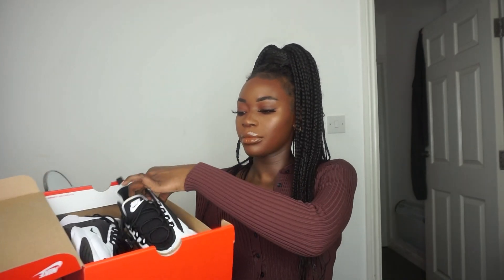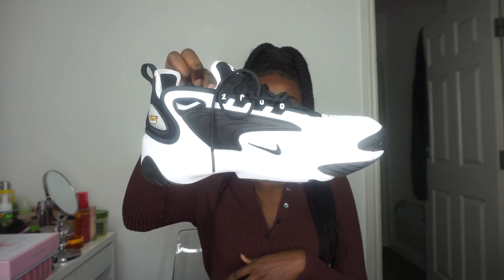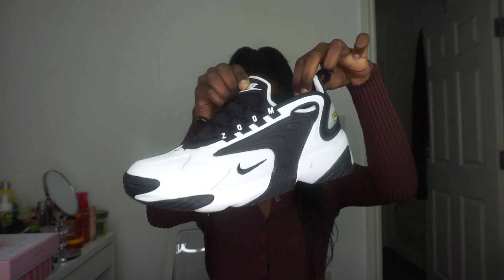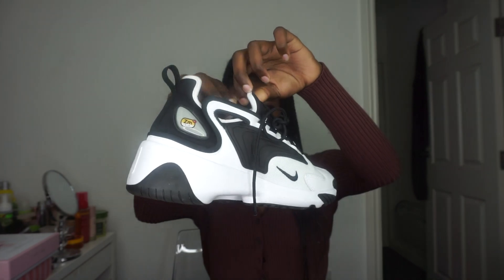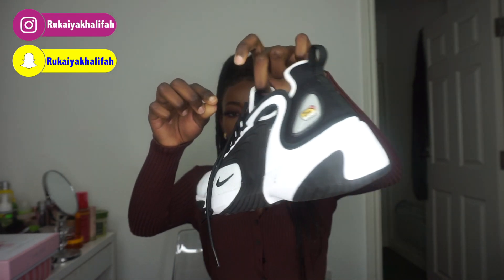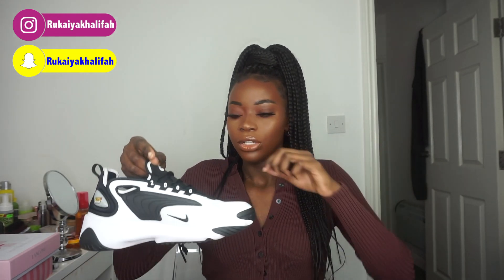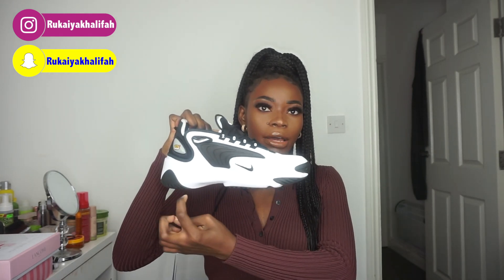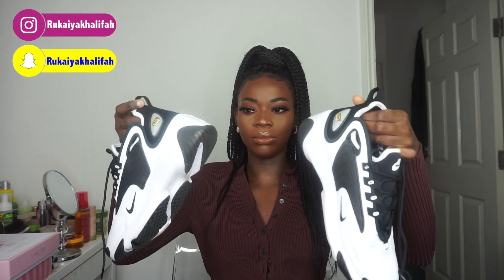5 MONTH AFTER WEARING: NIKE ZOOM 2K WORTH BUYING? ON FEET REVIEW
Nike Zoom 2K :
SIZE 6 IN UK: